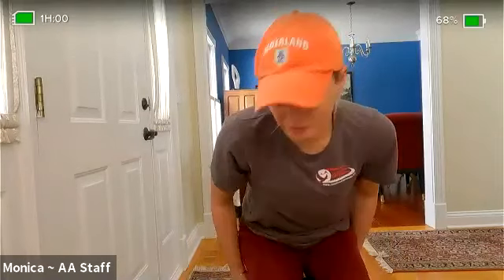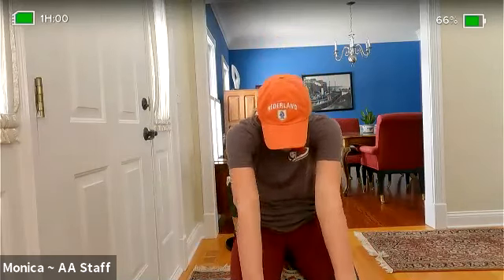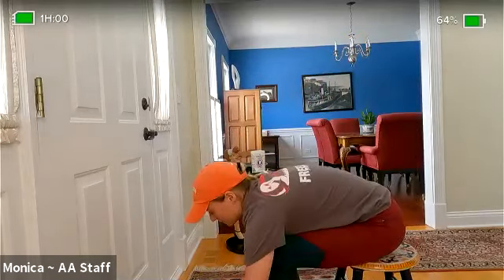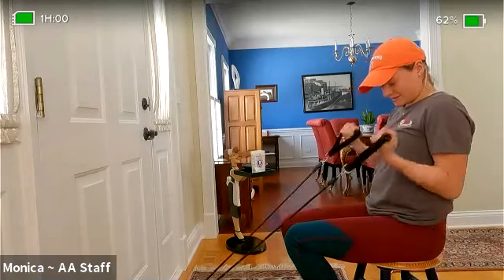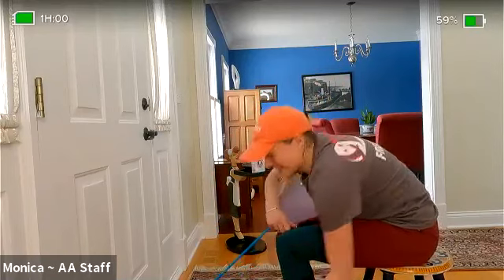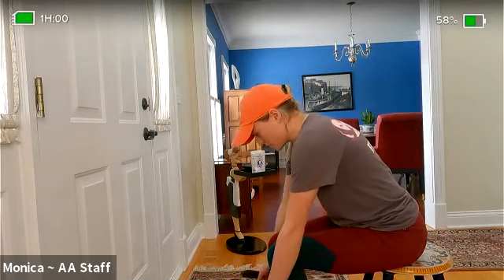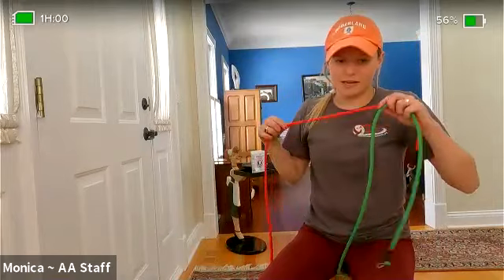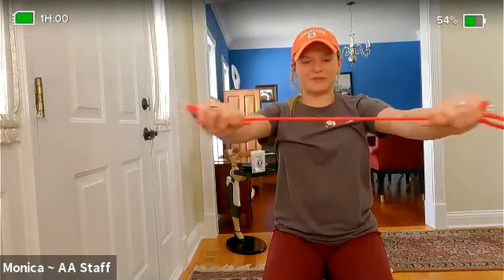At Home Tone - Full Body Resistance Band Workout 02/16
Join us each week and for a full body workout utilizing resistance bands. Each participant will receive a set of resistance bands, foot cuffs and a door anchor with your registration for this four week program. Summer is around the corner so let's tone those bodies!